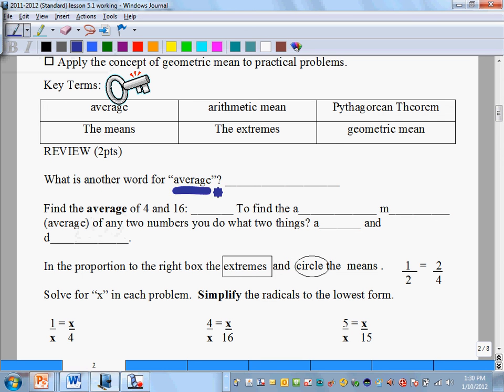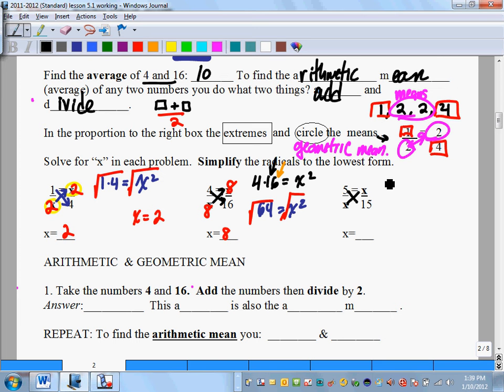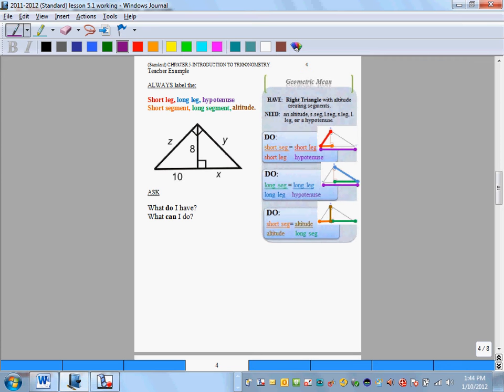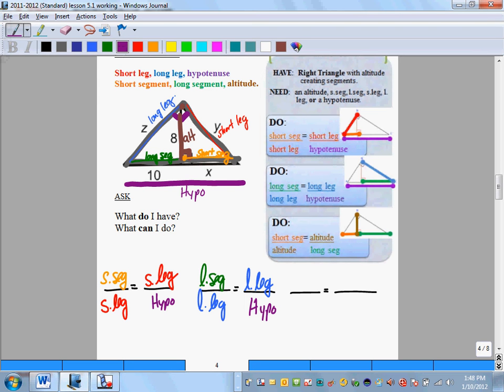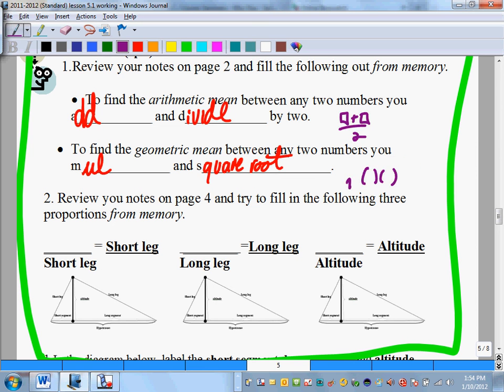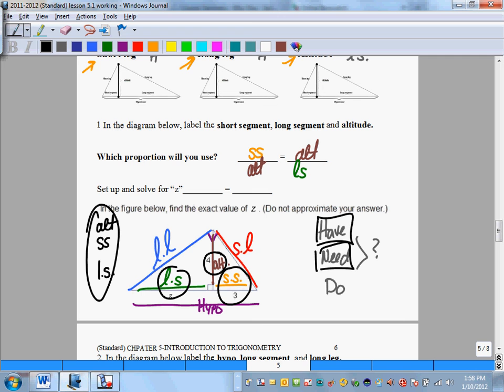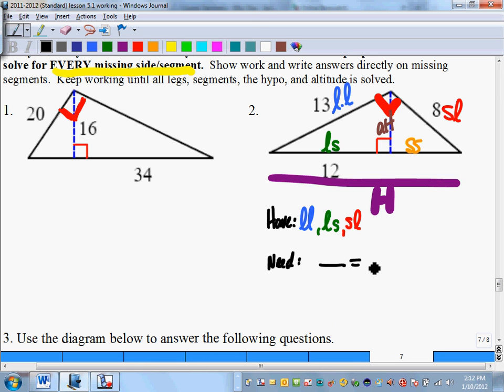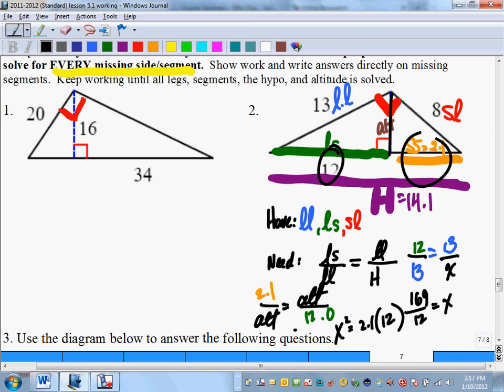In Class Recording lesson 5.1 Geometric Mean.avi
Geometric Mean (lesson 5.1)